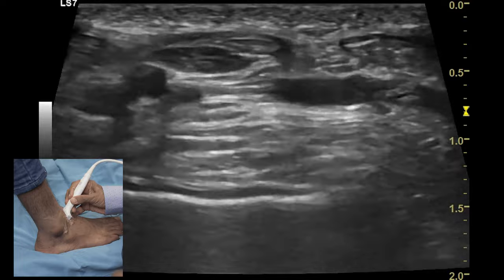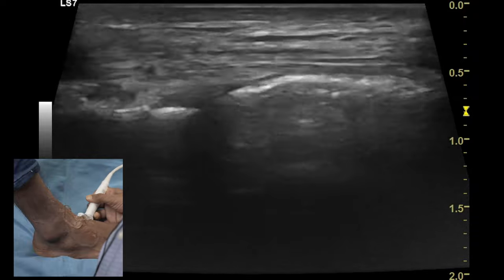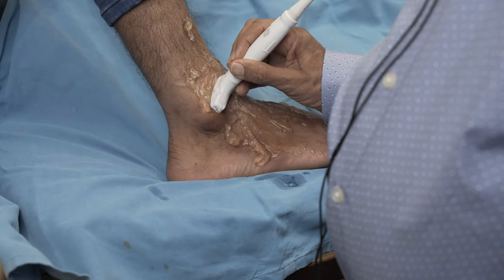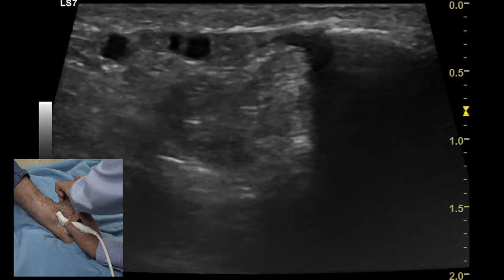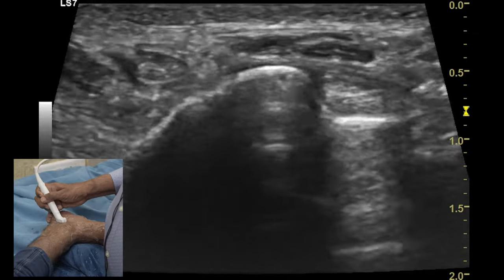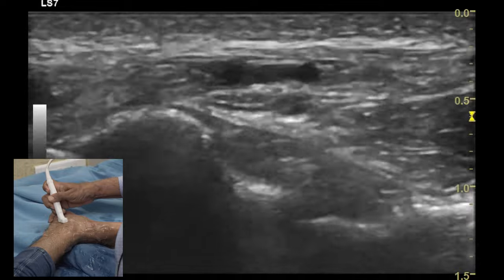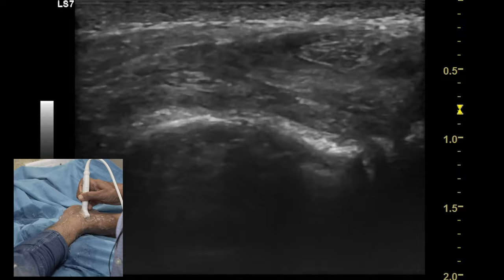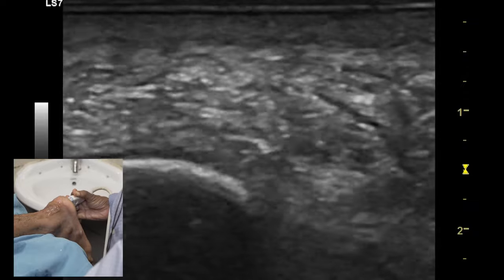ANKLE ULTRASOUND WORKSHOP | DR BIPIN SHAH | SONOBUZZ VIRTUAL